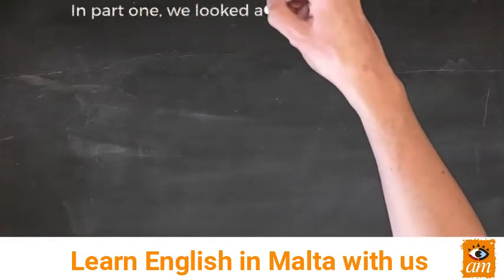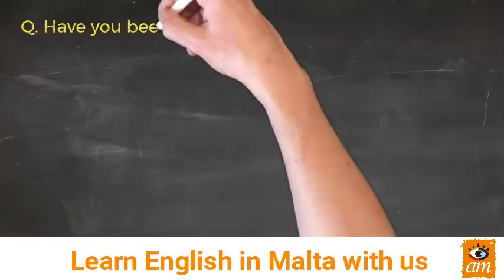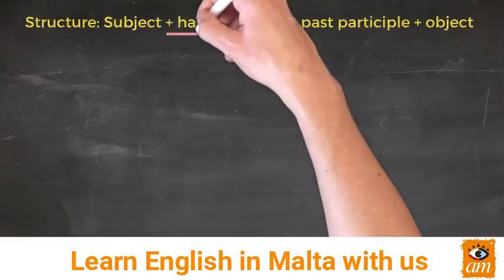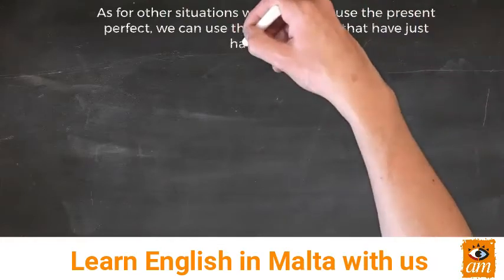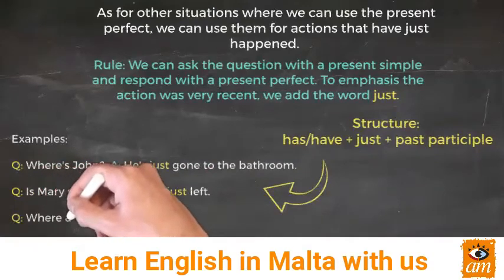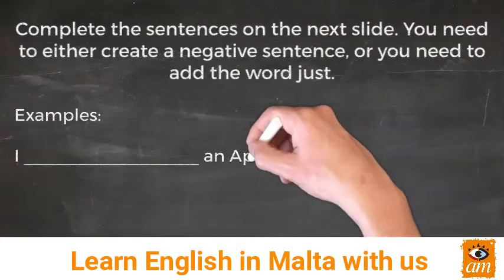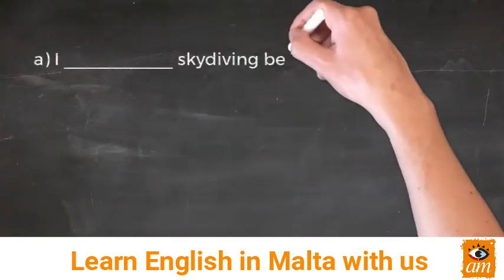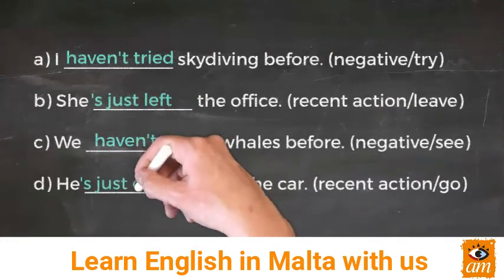Present Perfect Part Three - Short Videos: Episode 5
In part three, you will learn how to use the negative form of the present perfect, as well as how you can use the word 'just' to talk about recent actions in the present.

Click on the link to our website below to find out how you can have lessons at AM Language in Malta.